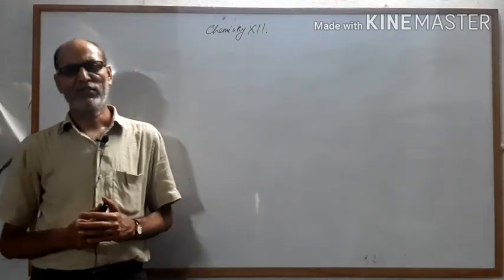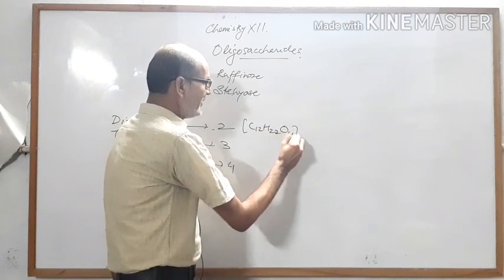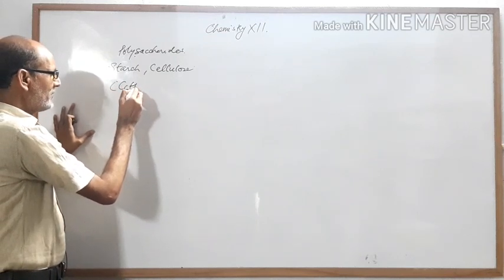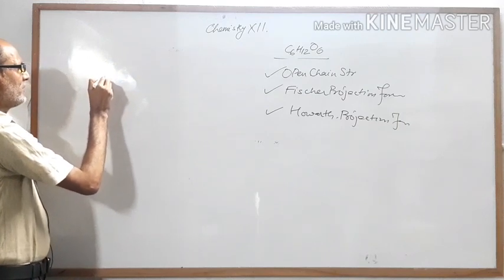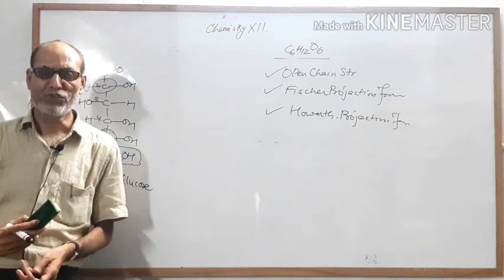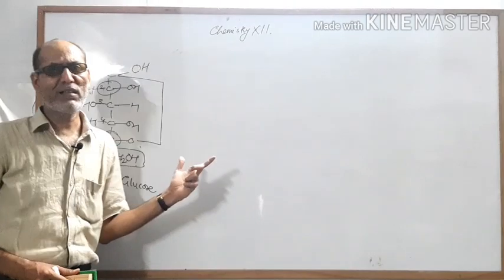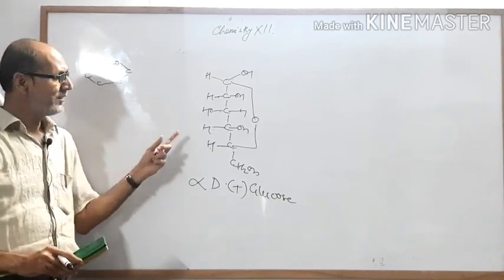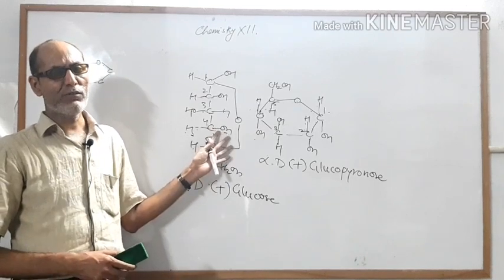Structures of Glucose